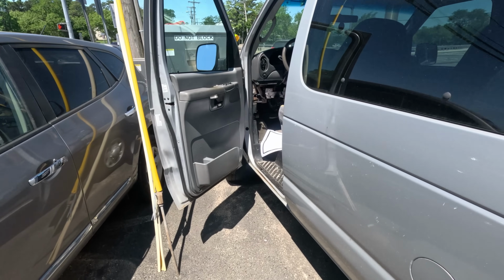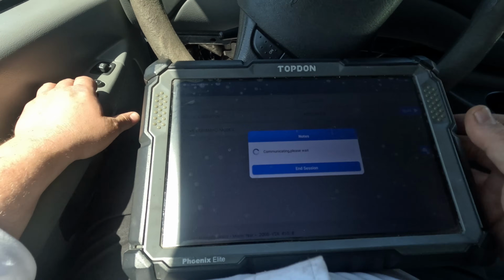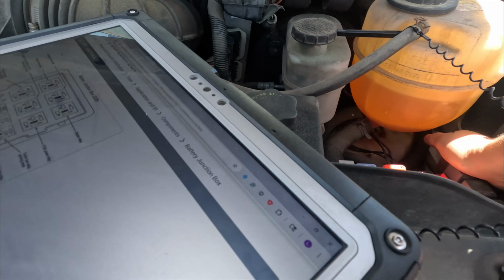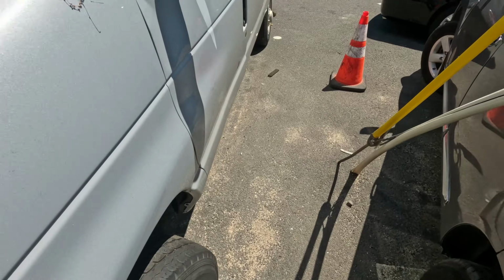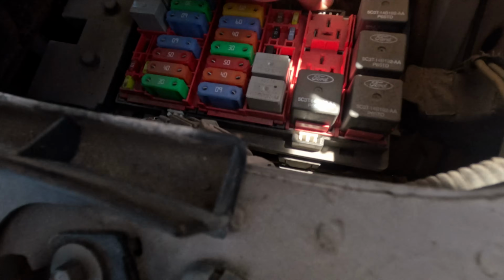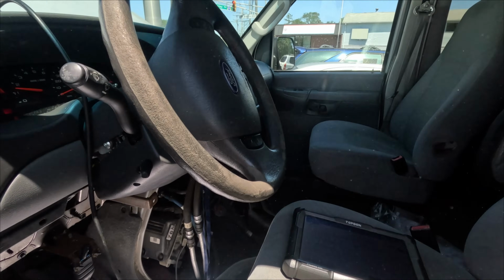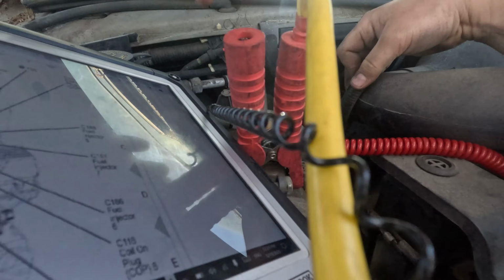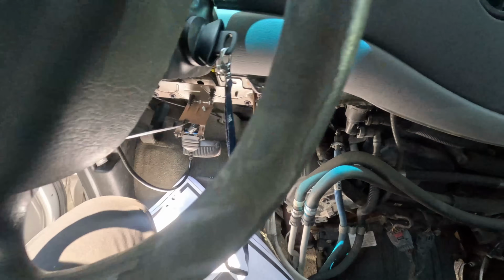2008 Ford E 350 - No Start! Diag & Repair!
We have here a 2008 Ford E350 that does not start. It has no com to the PCM, we find a blown fuse, but then the fun starts, to find the short. Enjoy!

Tools in this video
Fuse Saver Master Kit
OTC 3633 Mini-Coil Cord Circuit Tester
PowerMax 100 Amp Battery Maintainer
Westinghouse 2800 Peak Watt Portable Inverter Generator